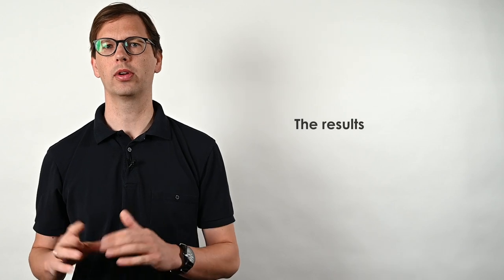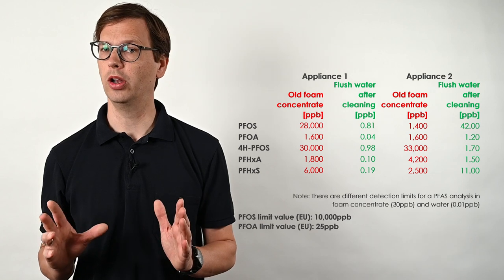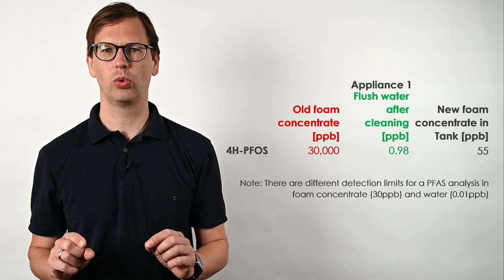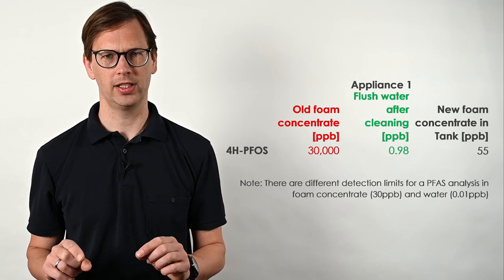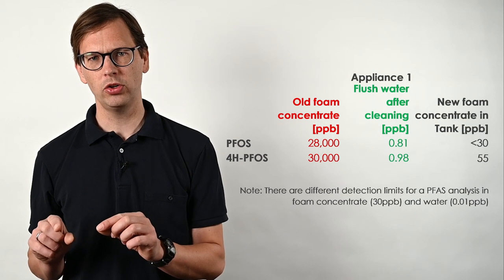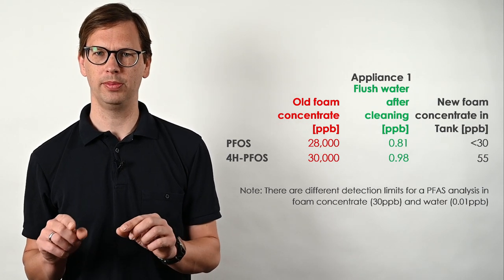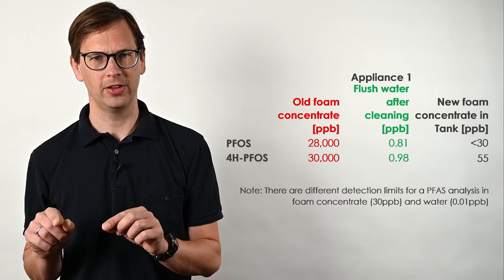How to clean PFAS (AFFF) from a fire-fighting foam tank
When transitioning from AFFF to fluorine free foam, you need to make sure that no PFAS from the old foam concentrate contaminates the new foam concentrate. This video gives a detailed cleaning procedure for fire-fighting foam tanks. It considers the effectiveness of the cleaning and also the costs associated with it.

0:00 Introduction
2:09 The cleaning procedure
3:49 The results
5:22 Costs

There are actually two errors in the numbers: At 3:50 it should read 14,000ppb instead of 1,400ppb for PFOS in the old foam concentrate in appliance 2 and at 4:40 it should read 56ppb instead of 55ppb for for 4H-PFOS. Sorry for that, but I think it does not change the meaning of this video and the cleaning procedure.